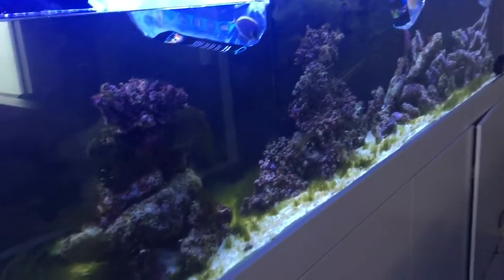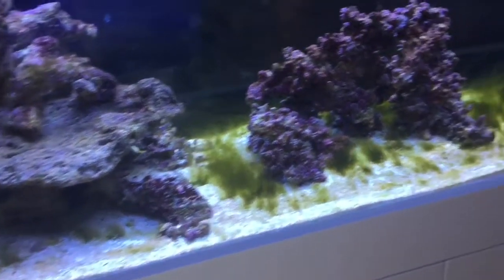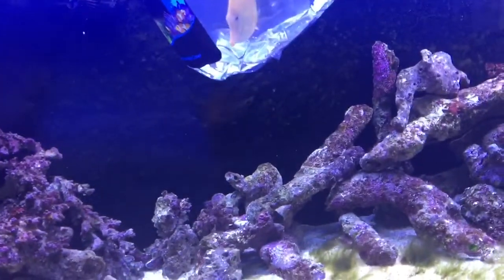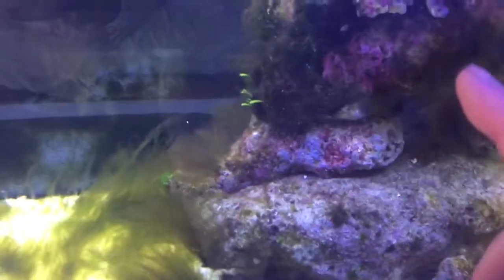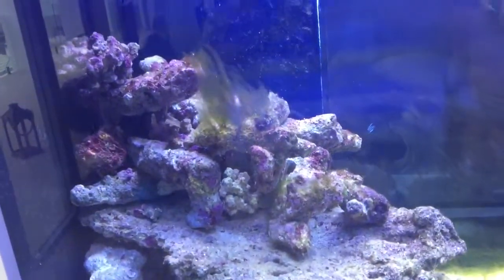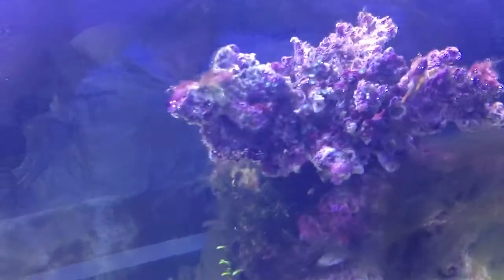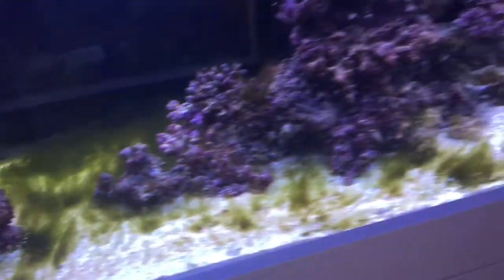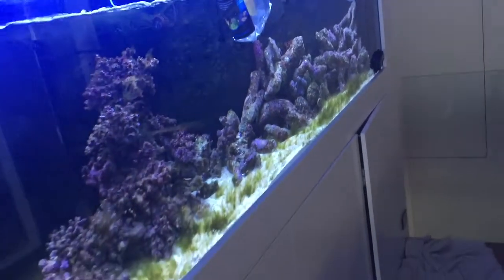Green algae post cycle